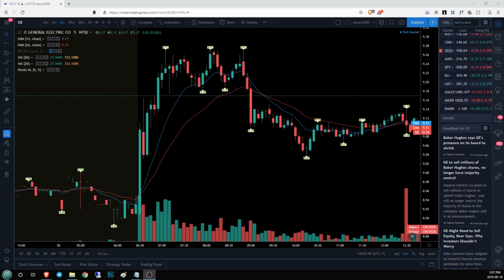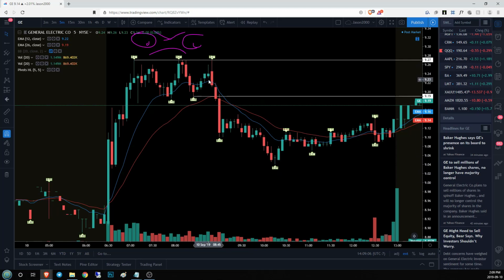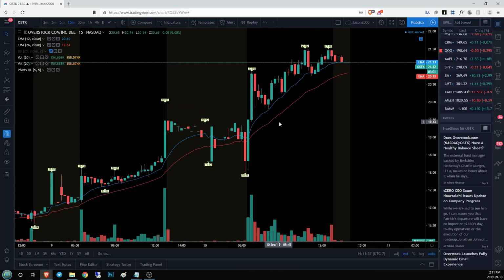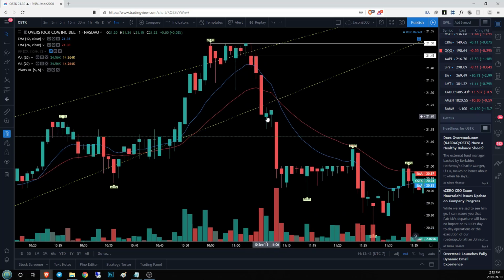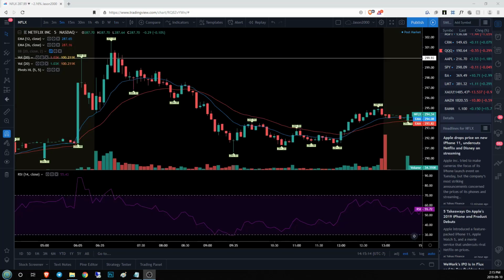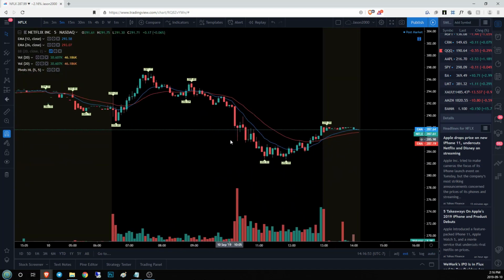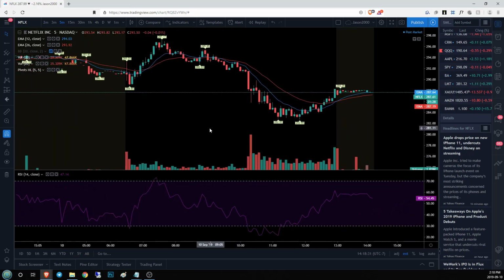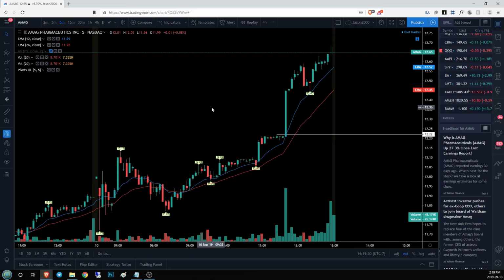TCG Trades - GE OSTK NFLX AMAG - 09/10/2019 by Chartguys.com